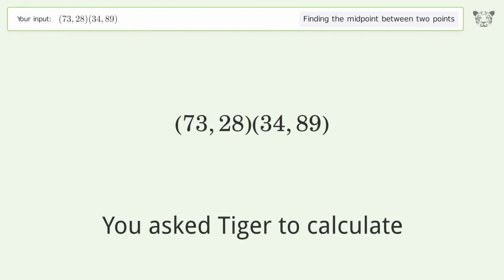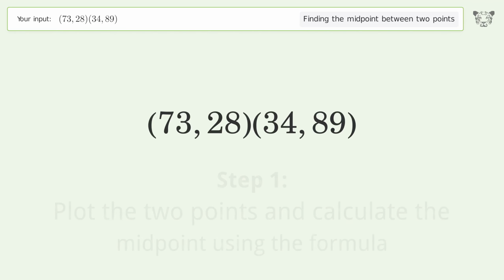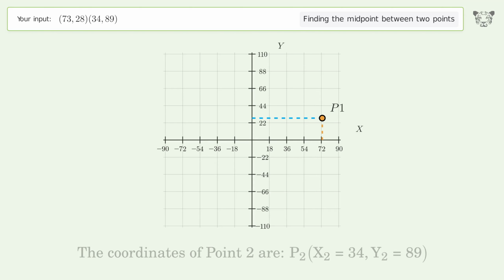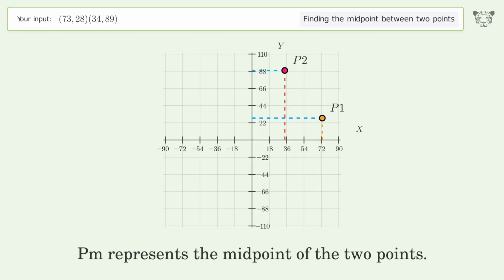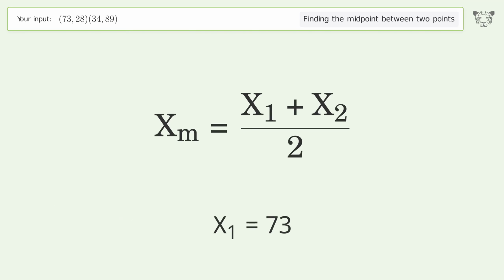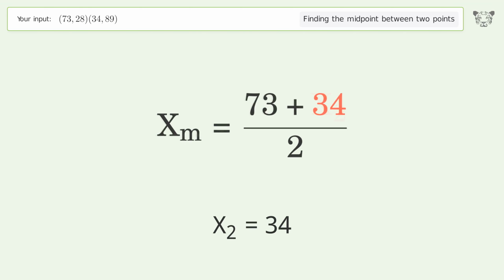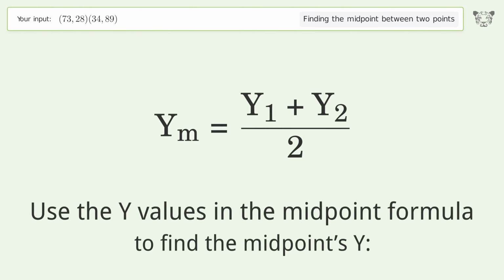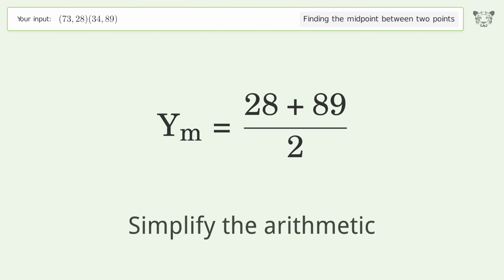Find the midpoint between two points p1 (73,28) and p2 (34,89): Step-by-Step Video Solution